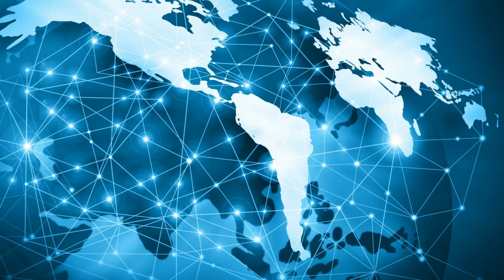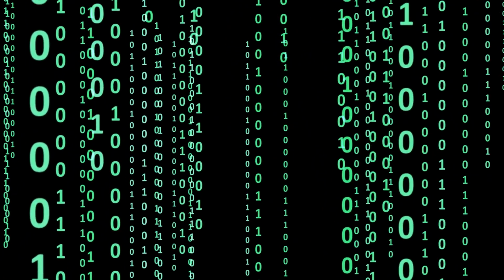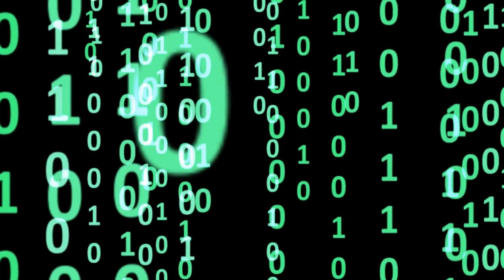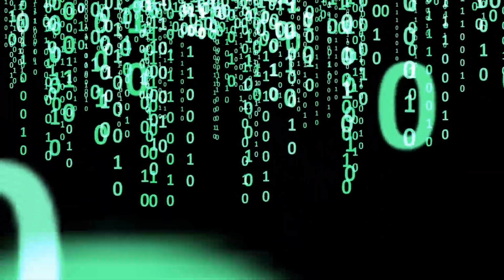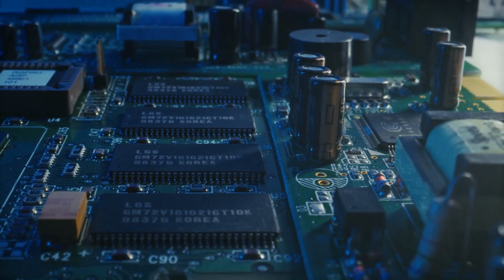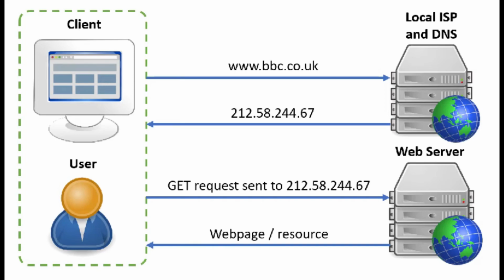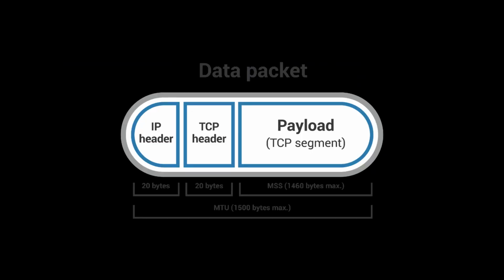How The Internet Works (explain like i'm not five)